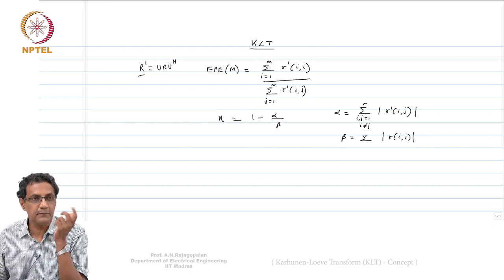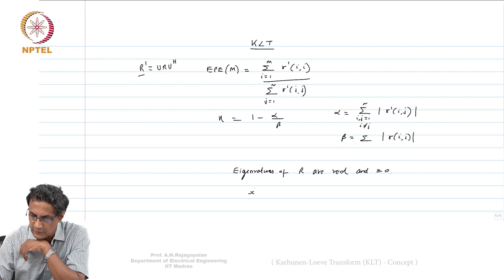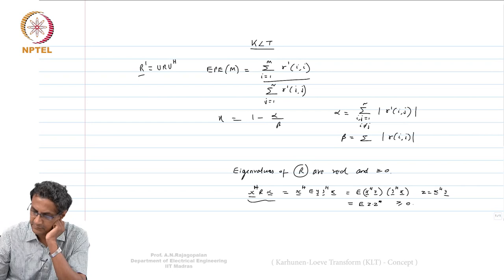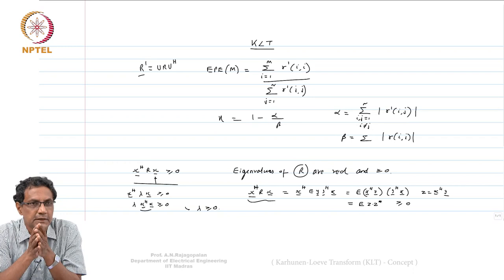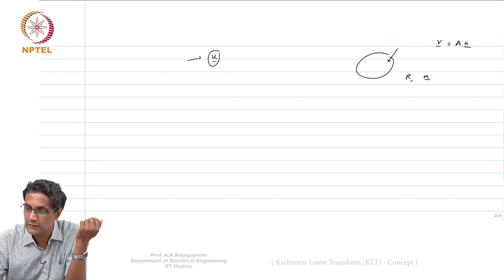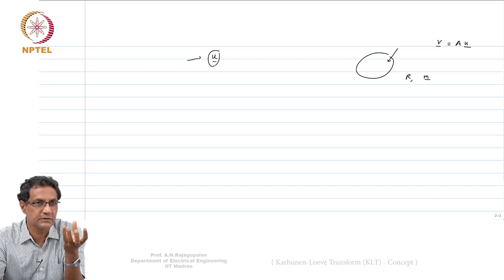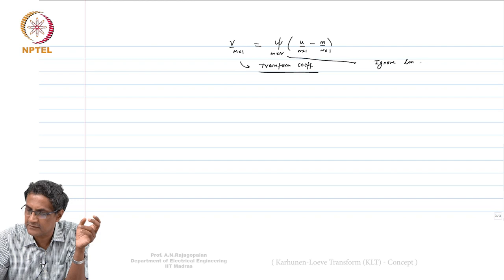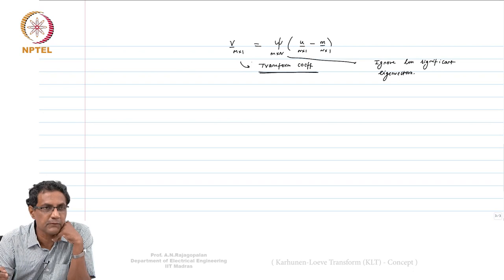Lec 52 - Karhunen-Loeve Transform (KLT) - Concept